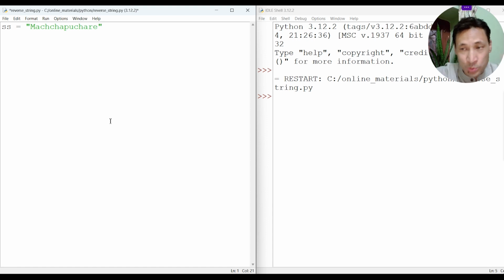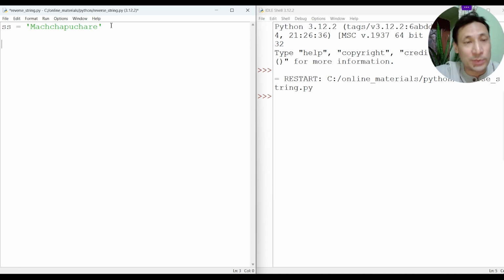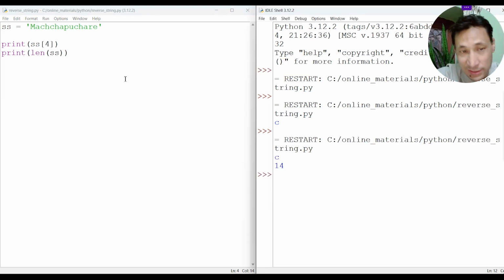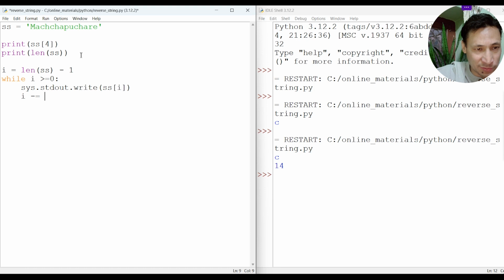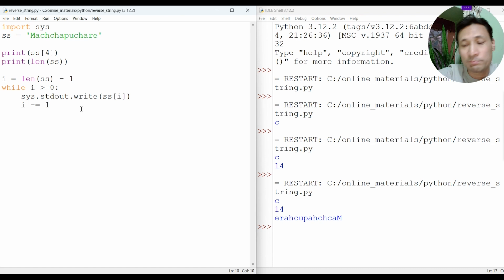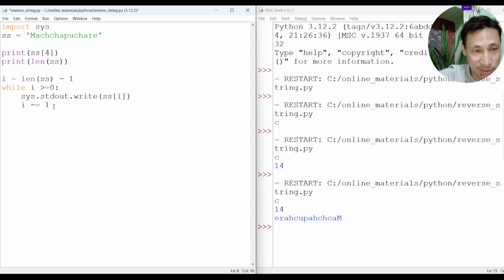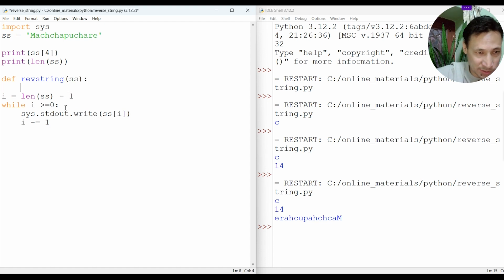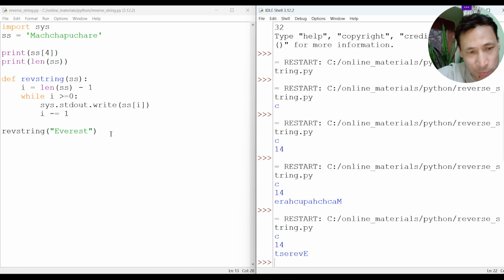python string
This video talks about string in Python